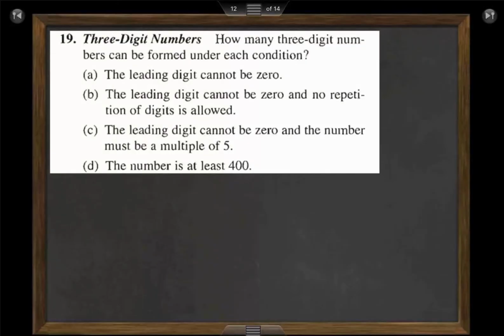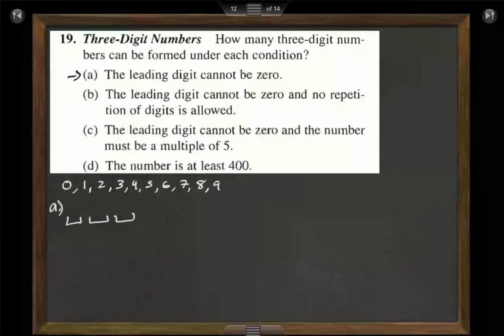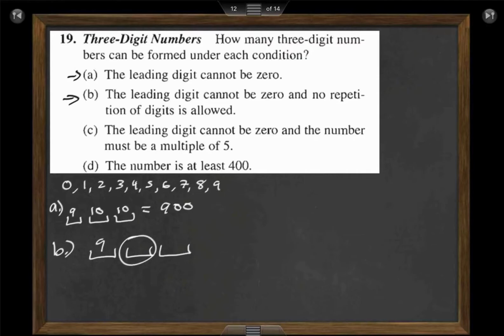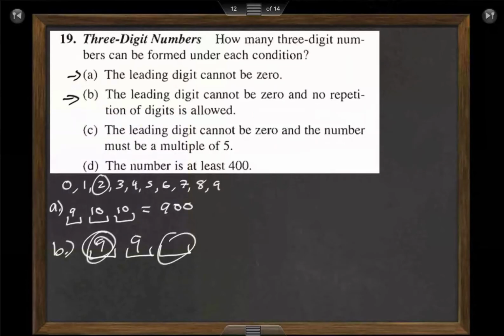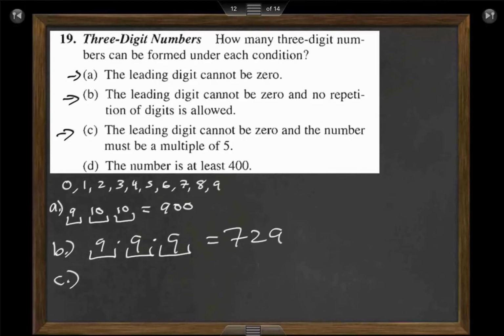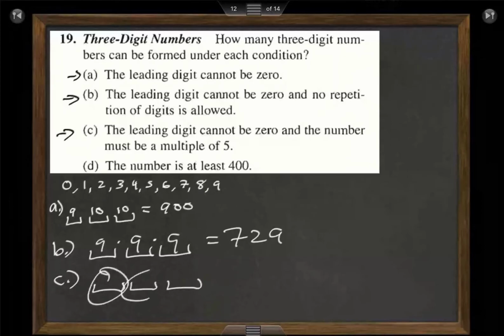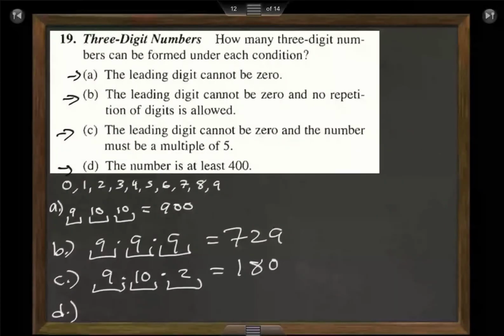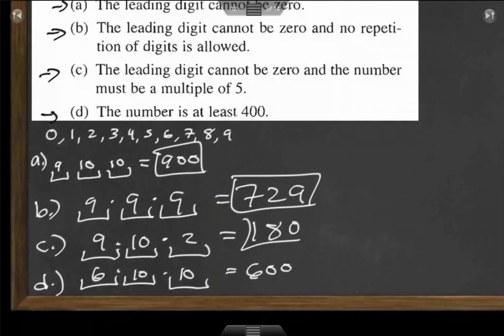#19 11.6 Counting principle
How do you find the number of outcomes by using the counting principle?